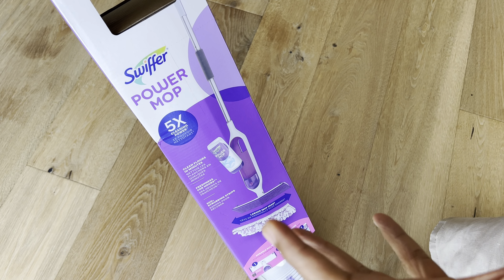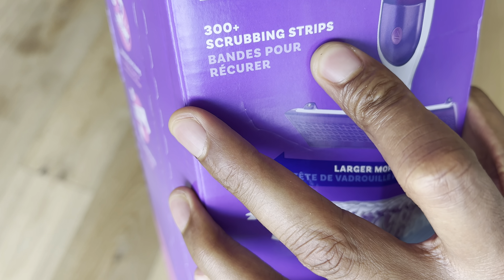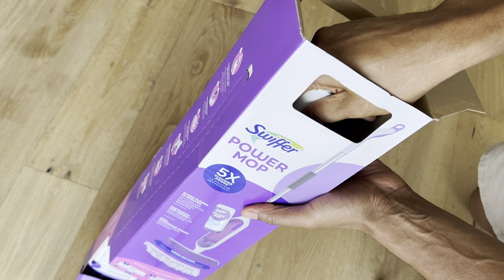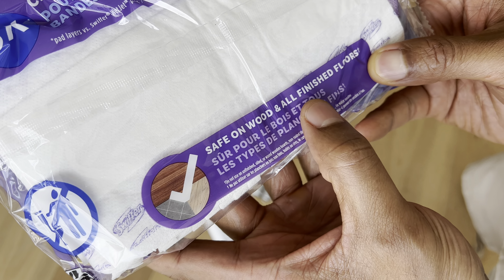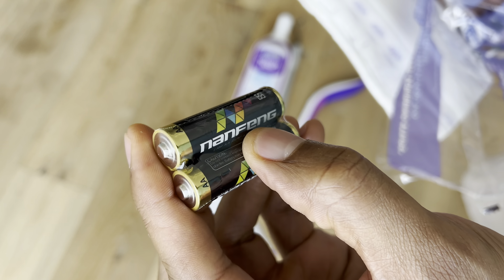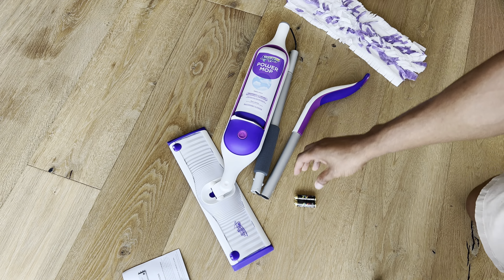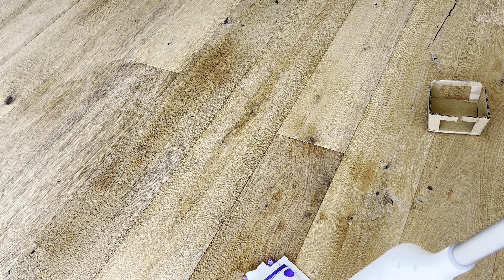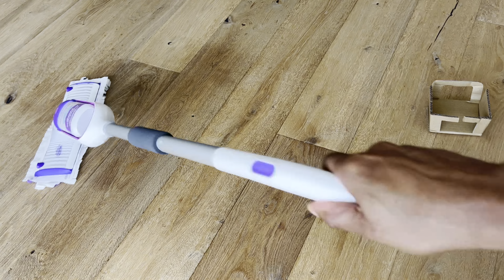Swiffer Power Mop - How to Use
Demonstration of how to use and assemble a Swiffer Power Mop. Also, this video I show how to assemble the swiffer Power Mop, how to replace the batteries in a Swiffer Power Mop￼, how to refill the Swiffer power mode and basic insulation.